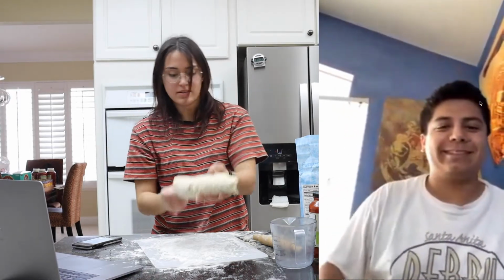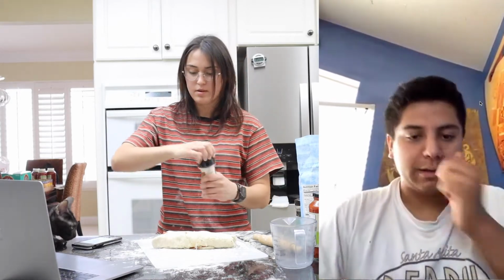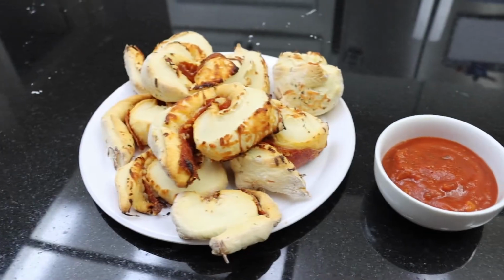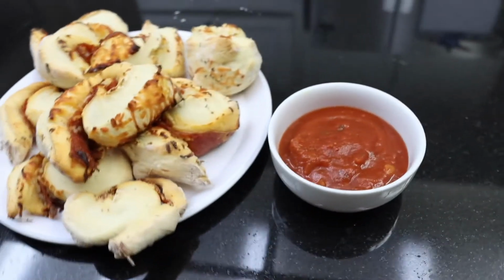How to Make Homemade Pizza Rolls / TNTWT Episode 2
Whatsup guys! Welcome back to another Wednesday video of my new series Talking and Tasting with Tasha! Today we will be making homemade pizza rolls while interviewing my good friend Nicholas Diaz!

Get to know Nick a little better while watching me attempt to make pizza rolls for the first time ever! They ended up being delicious despite my mishaps and I would definitely recommend making these yourself. They're honestly really simple to make and take maybe 20 minutes at most!

Make it Yourself!
Ingredients:
-2 tubes of refrigerated pizza crust
-garlic salt
-Italian seasoning to taste
-1 cup shredded mozzarella cheese to taste
-1/2 cup parmesan cheese
-1 cup sliced and chopped pepperoni
-marinara sauce

Recipe:
1. Preheat oven to 425 degrees F.
2. Dust a large surface with flour and roll out each pizza crust.
3. Sprinkle garlic salt and Italian seasoning directly on each crust.
4. Add the mozzarella and parmesan cheese and diced pepperoni, spreading it within 1/2 inch of the edges of the crust.
5. Starting with a short end, carefully roll crust into a tight log.
6. Using a serrated knife, slice each roll into 1-inch sections.
7. Place pizza rolls on a lightly greased pan and bake for 10-12 minutes or until golden brown.
8. Serve immediately with marinara sauce for dipping.